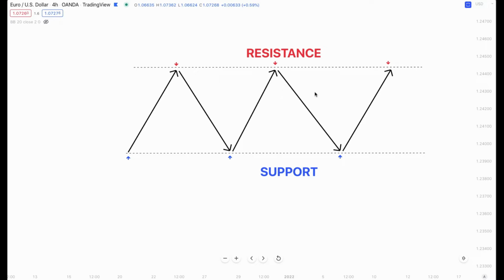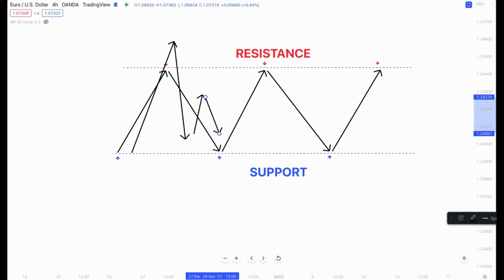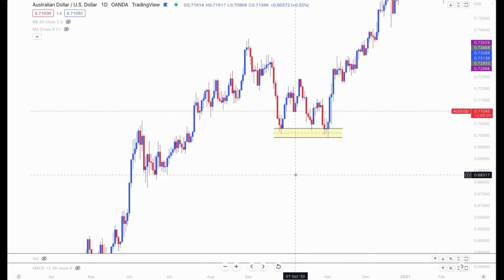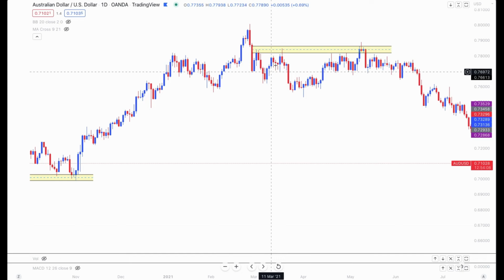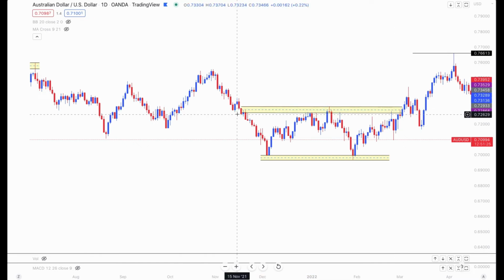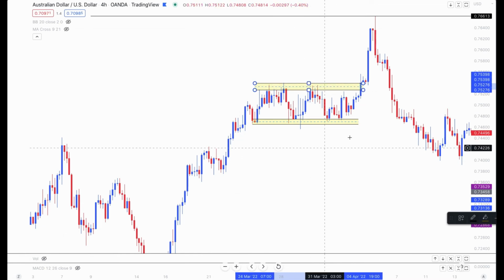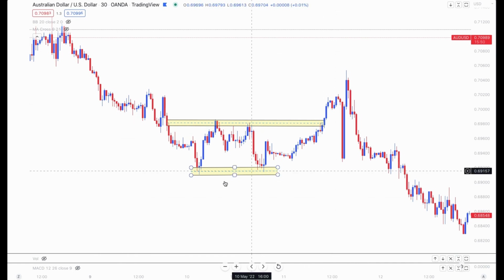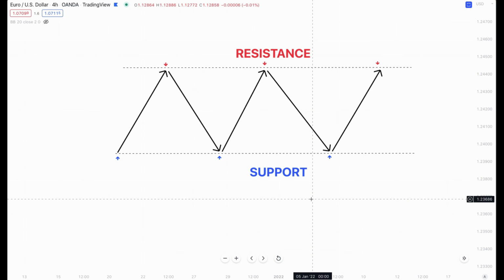How to find SUPPORT And RESISTANCE LEVELS, Part 2, Day Trading, Support And Resistance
Part 2 Of The Support And Resistance Series.

In this session, we learn about how to find major and minor levels of Support and Resistance.

I explain the concept in the video clearly and simply.

FSP